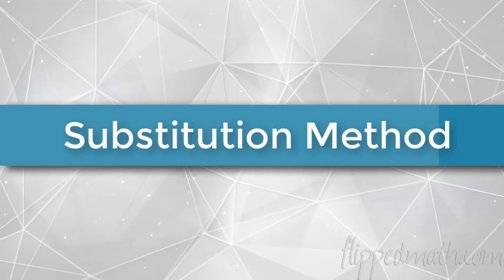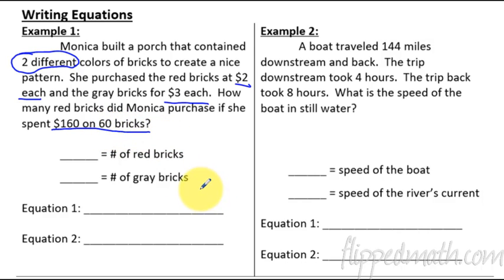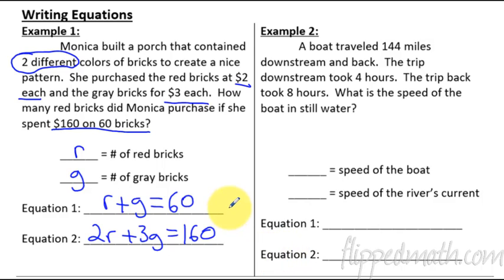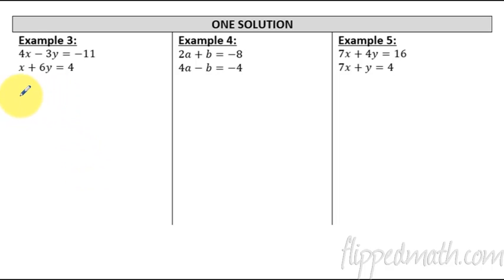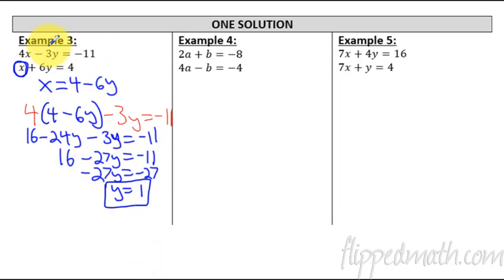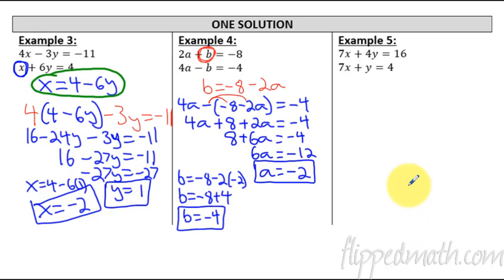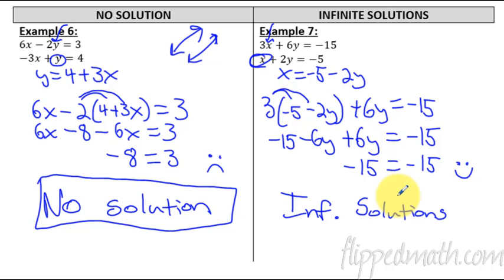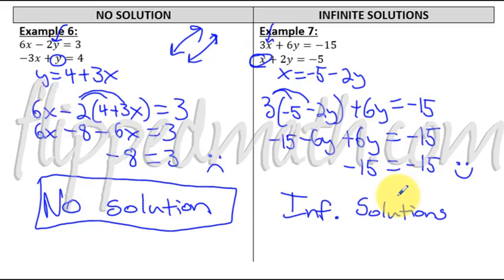Algebra 1 - 3.4 Substitution Method (Solving Systems of Equations)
Lesson 3.4 Solving Systems of Equations with Substitution.